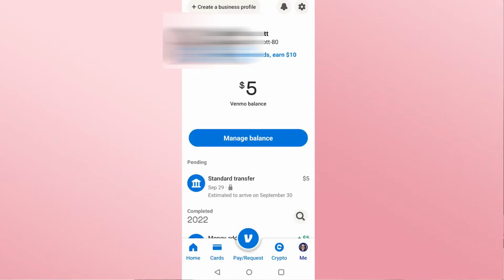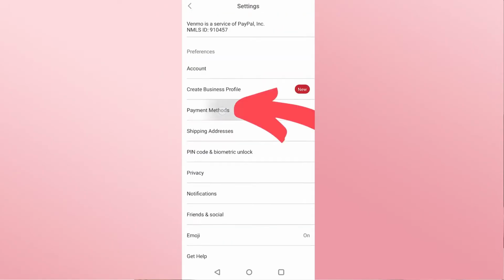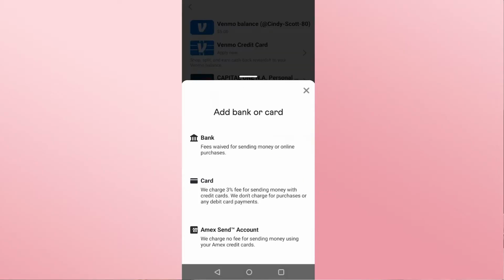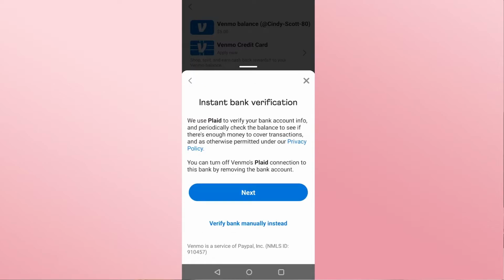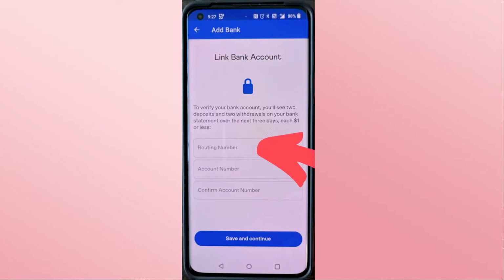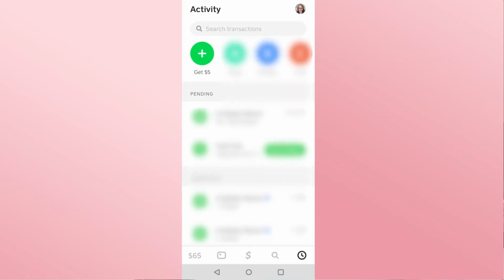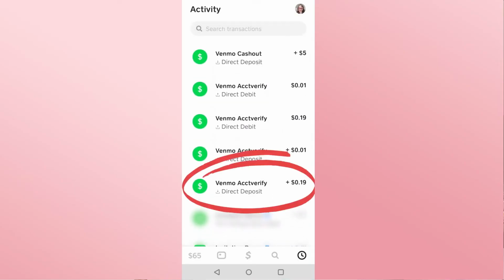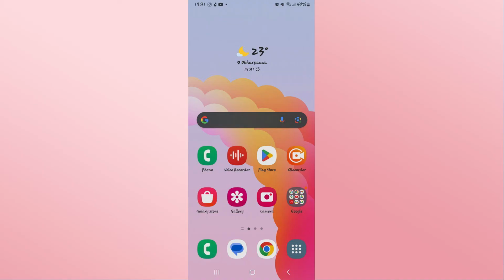How to Transfer Your Money from Venmo to Cash App? Send Money from Venmo to Cash App on Android 2024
Are you looking for a hassle-free way to transfer funds between your Venmo and Cash App accounts? In this step-by-step tutorial, we've got you covered! Whether you're splitting bills with friends or simply need to move your money seamlessly, we'll walk you through the process with clear instructions and helpful tips.